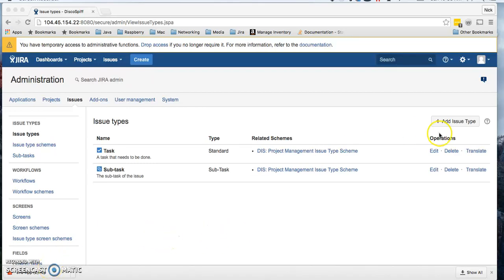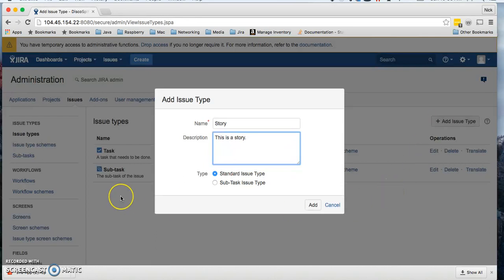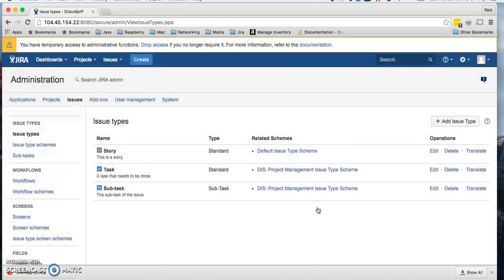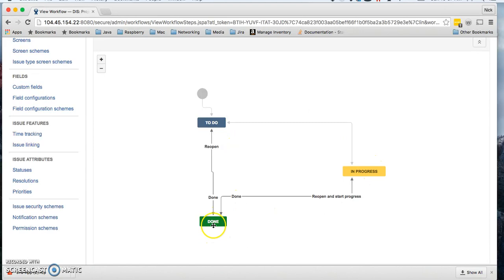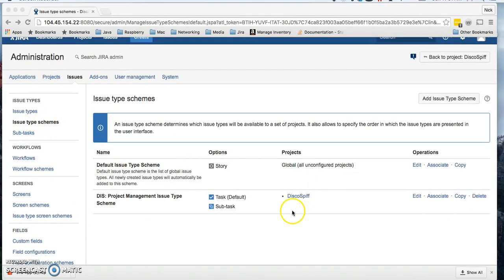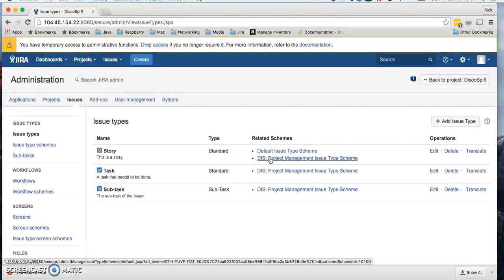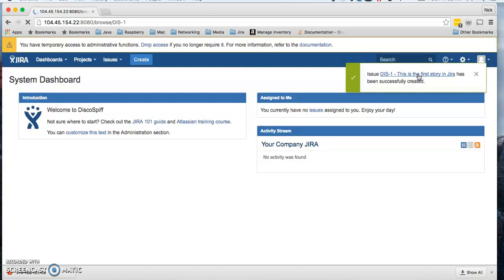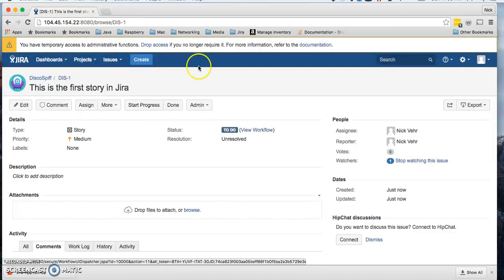Creating a new issue type in JIRA, with Nick Vehr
Nick Vehr tells us how to create a new standard issue type, sub-task issue type in JIRA.  Then, he describes how this applies to a workflow.   Describe and define issue type schemes, and how issue types align with issue type schemes.   Create a new issue, and demonstrate its path through a workflow.